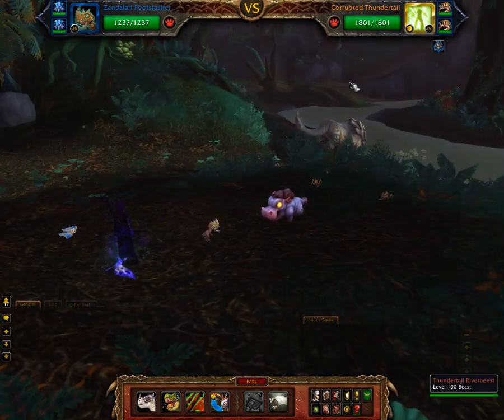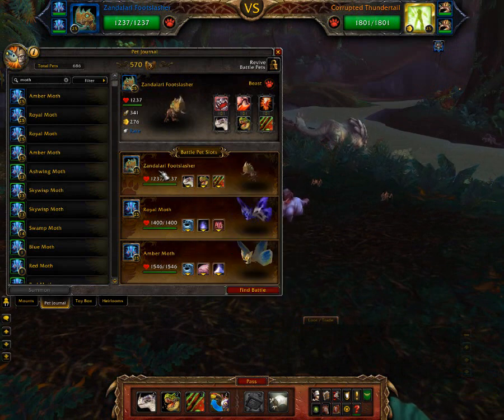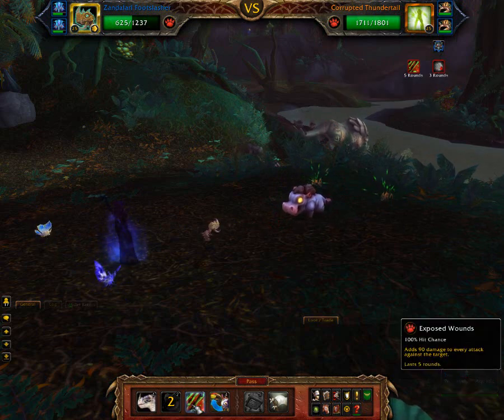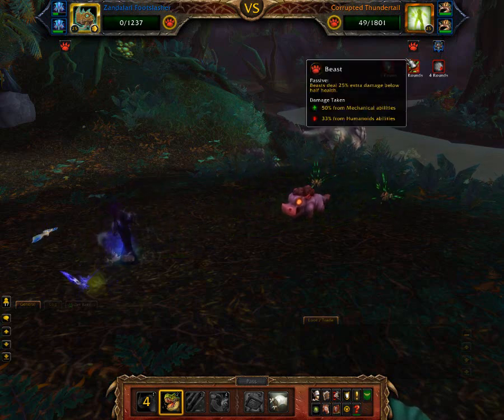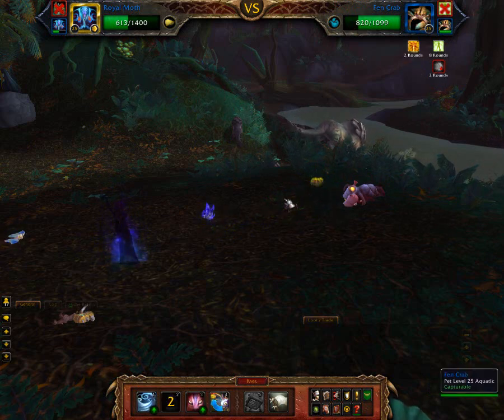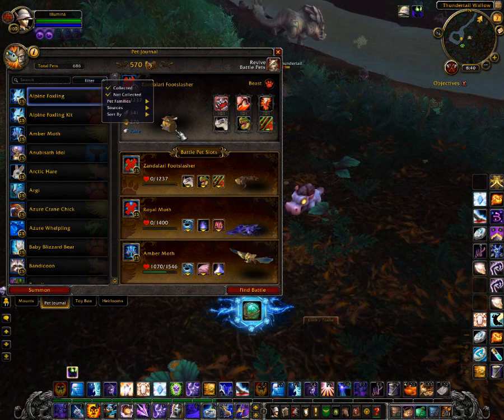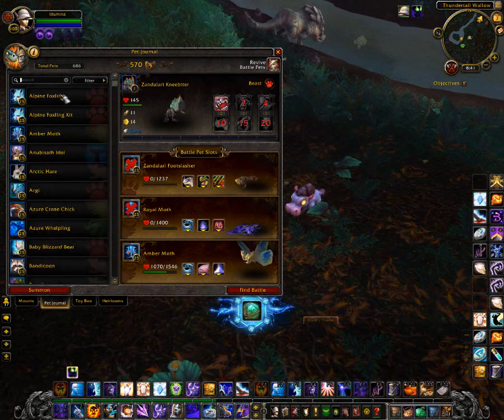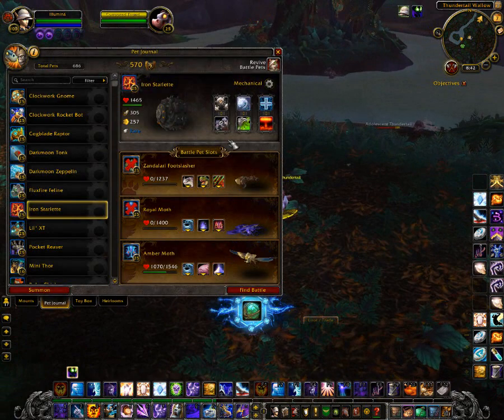How to defeat the Corrupted Thundertail - Mistels Pet Battles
A quick guide on beating the Corrupted Thundertail to get a Fel-Touched Pet Supply. This was one of the harder elites, but the tactic here is pretty good and works almost every time.